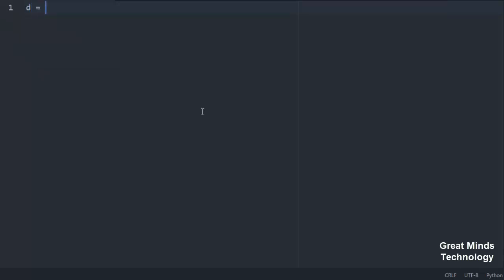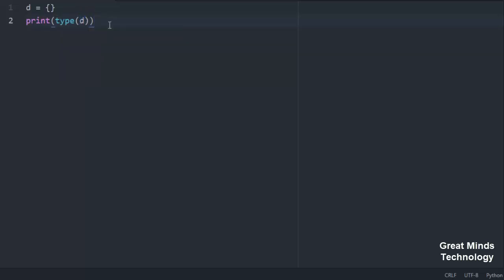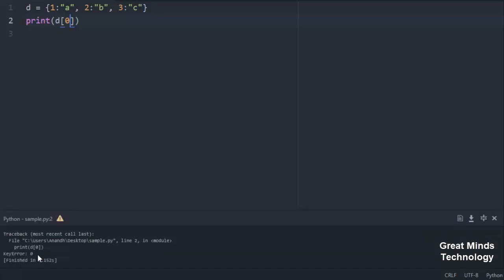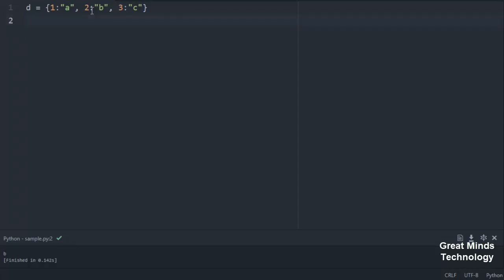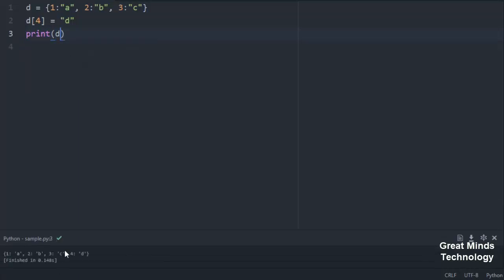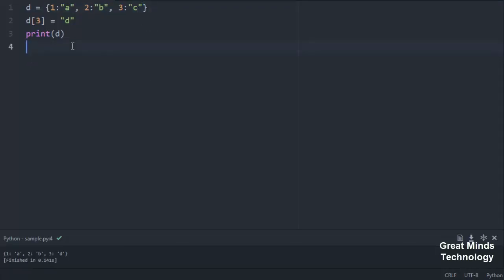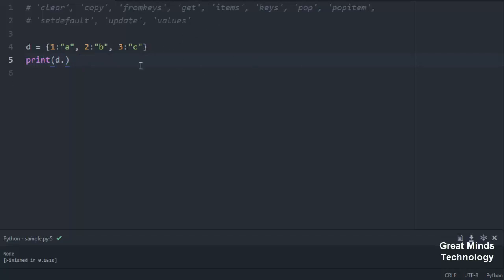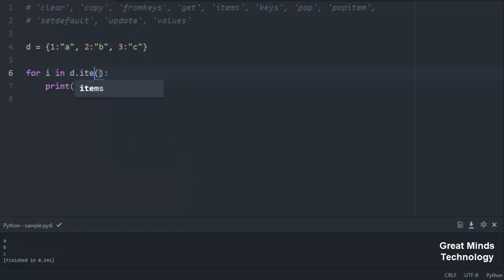Python Dictionary | Tamil Tutorial | iCoding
python dictionary in tamil.